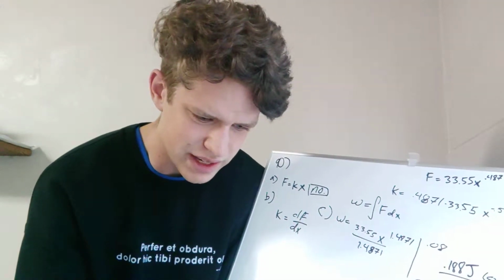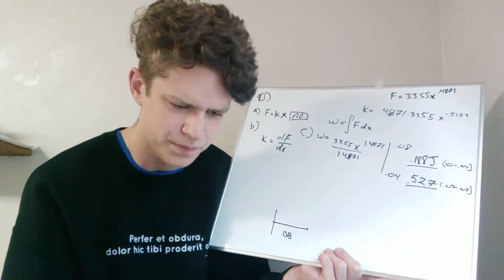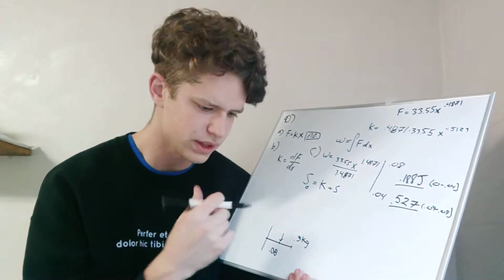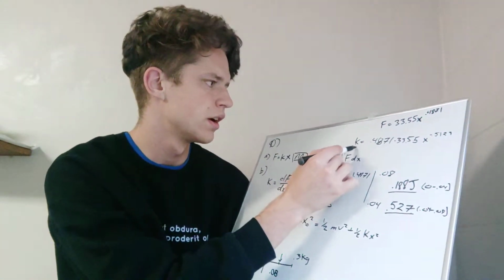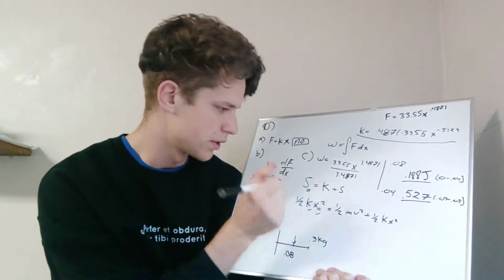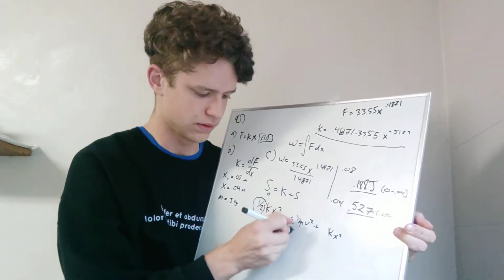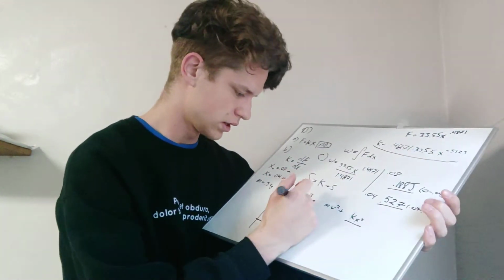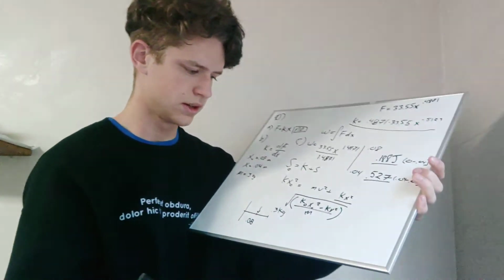Chapter 6.90 pt 2